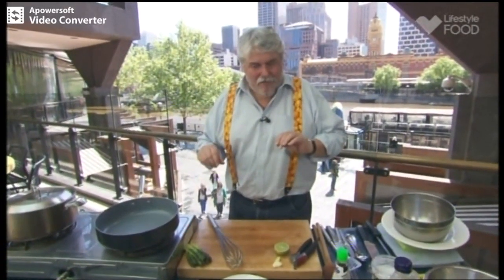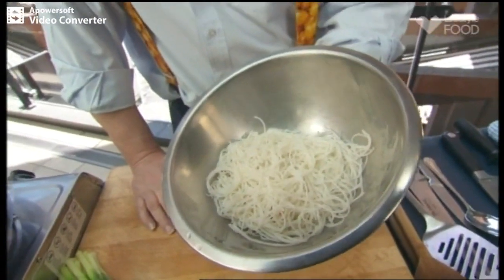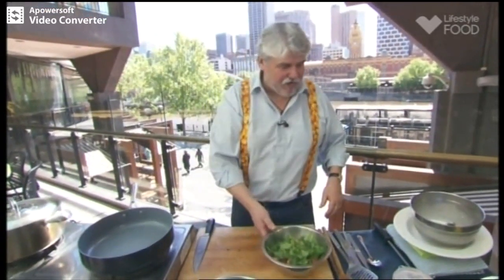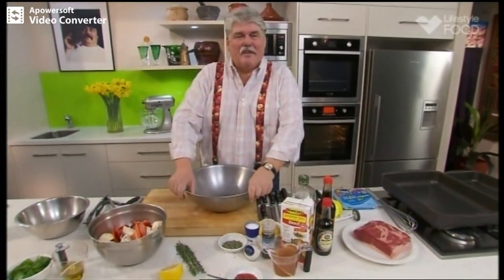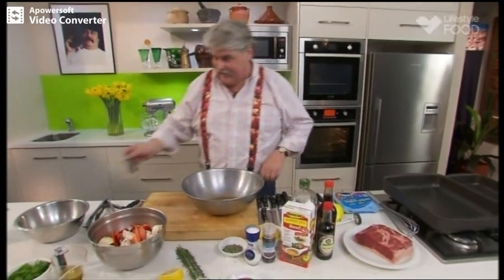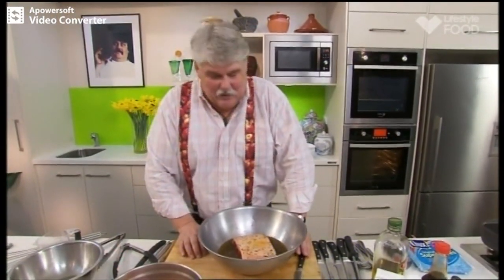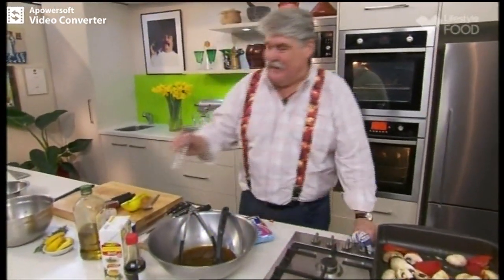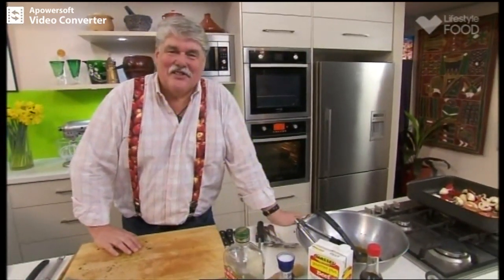Huey's Kitchen S1E51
Iain "Huey" Hewitson presents a series of easy to prepare recipes.

Today's menu includes:

- Coconut Chicken, Noodle And Asparagus Salad
- Roasted Marinated Porterhouse With Mushrooms, Capsicums and A Mustard Steak Sauce

I am uploading this as a fan of television.